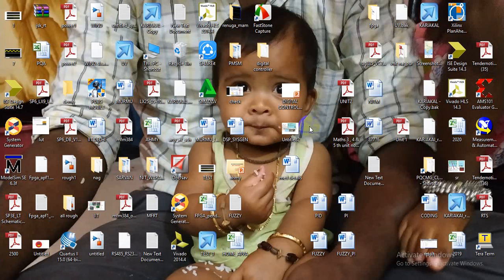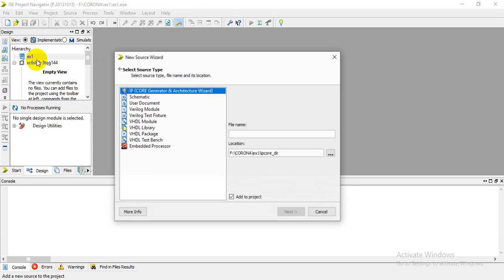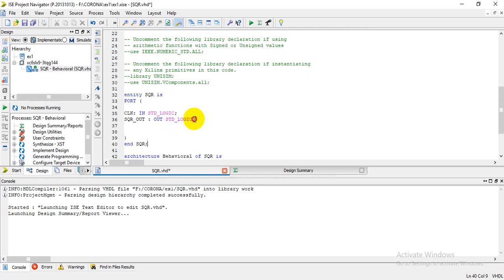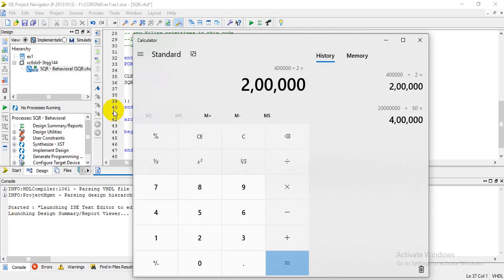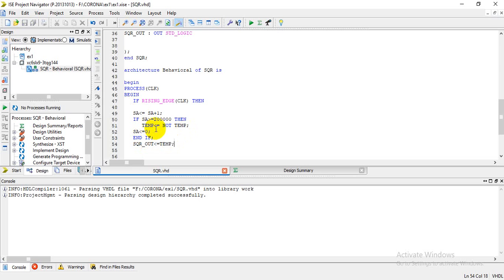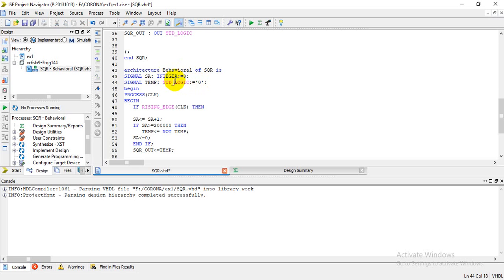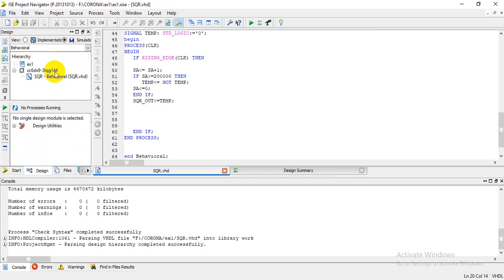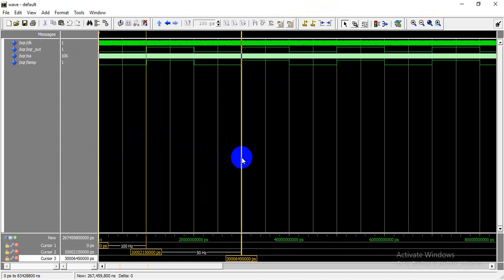VHDL XILINX WORKING PROCEDURE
WORKING PROCEDURE WITH WEBPACK LICENCE XILINX ISE DESIGN SUIT 14.7